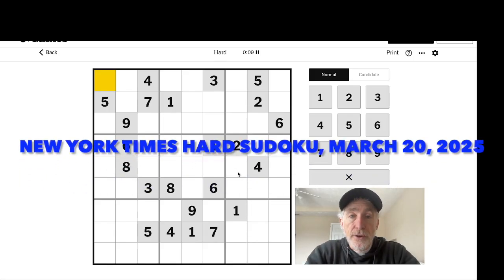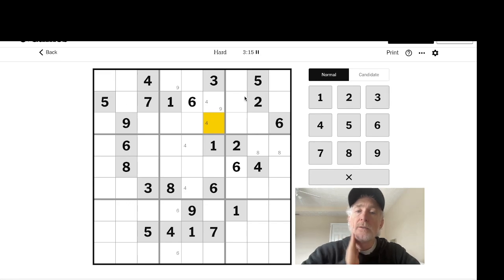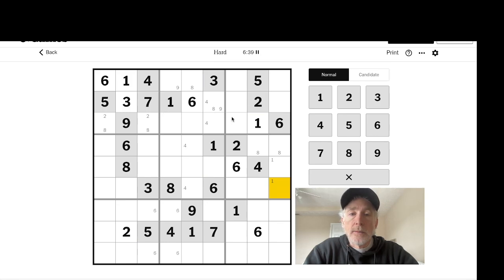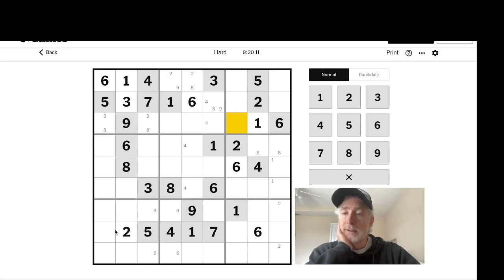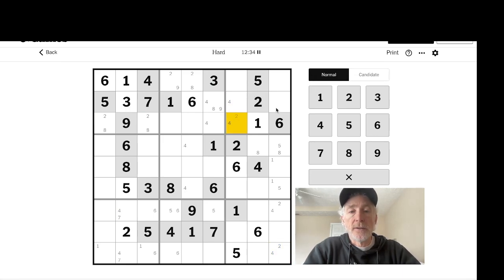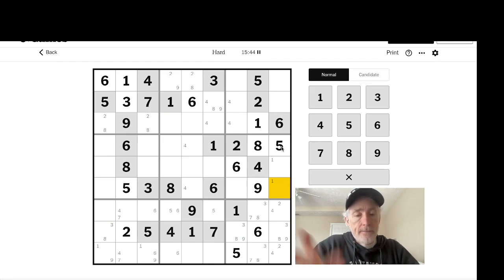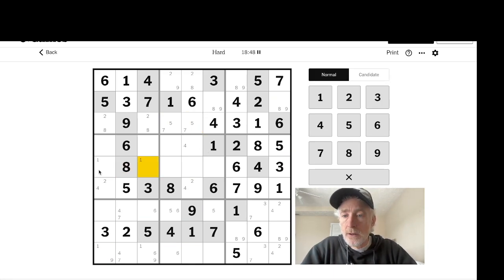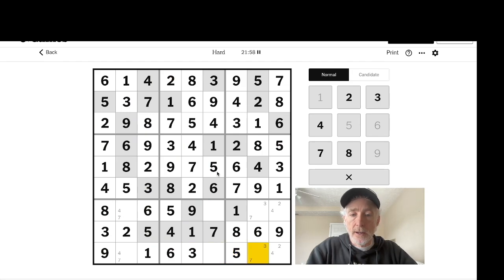NYT Hard Sudoku [March 20, 2025] | FILL THE GRID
Let's find the solution to today's New York Times hard sudoku puzzle!

Watch me solve today's New York Times hard sudoku puzzle (March 20, 2025).

Link to the New York Times hard sudoku (the puzzle resets Mon-Fri 9:00pm EDT; Sat-Sun 6:00pm EDT):